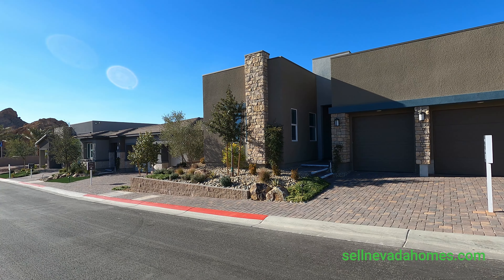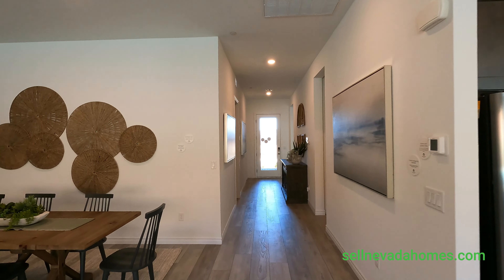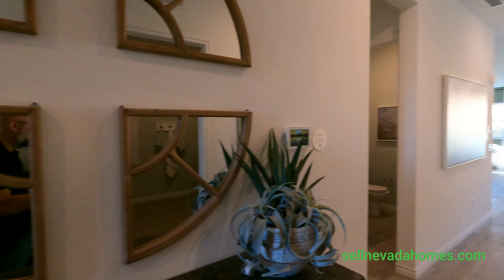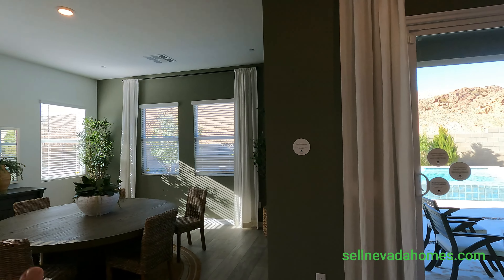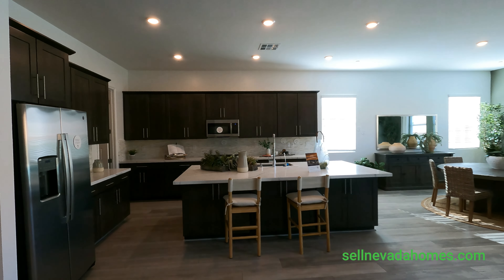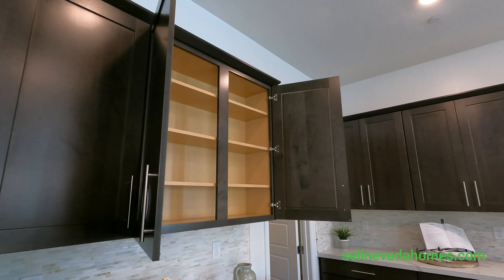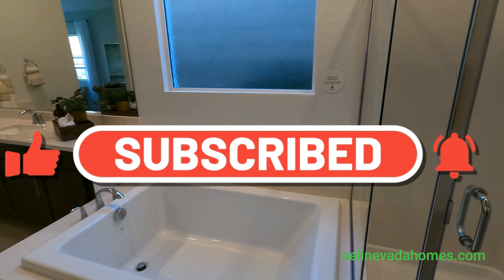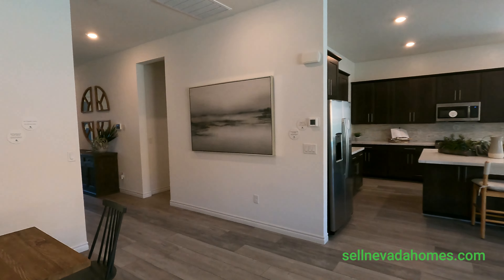Lennar at Reverie at Lake Lake Las Vegas - Antoinette - Gated Community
Signature Real Estate Group
S174848

$680,990
2668 SF
3 Bed
2.5 Bath
3 Car Garage